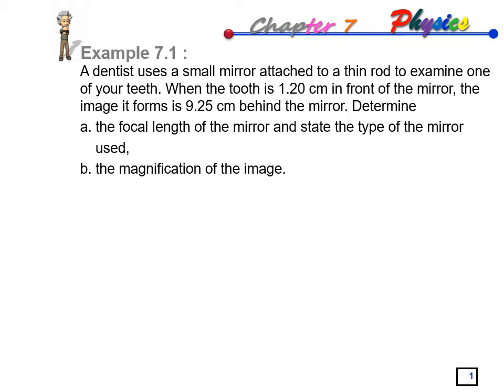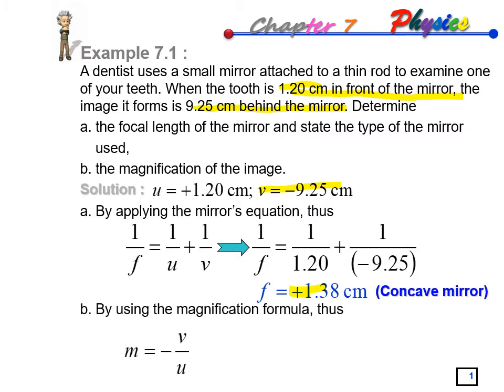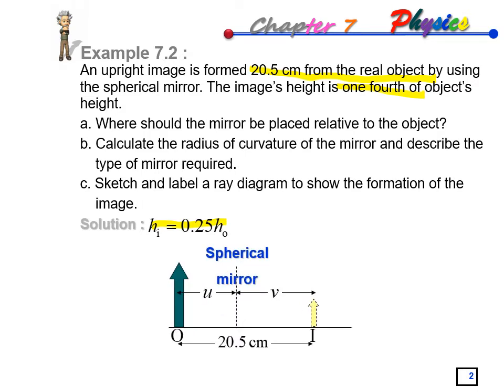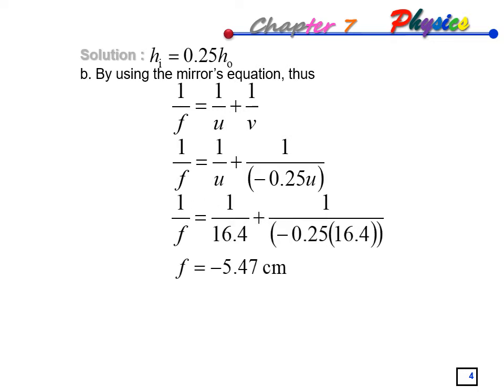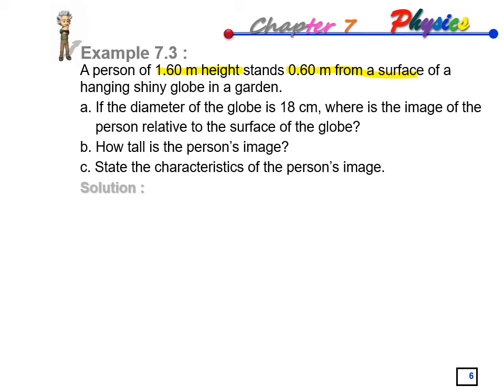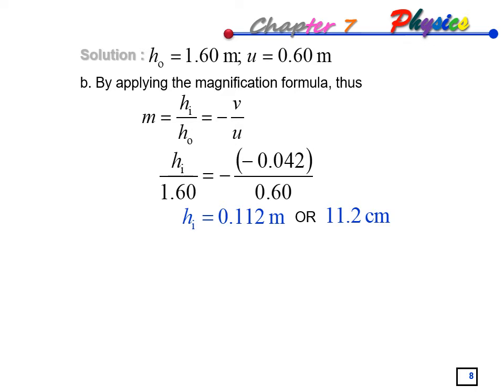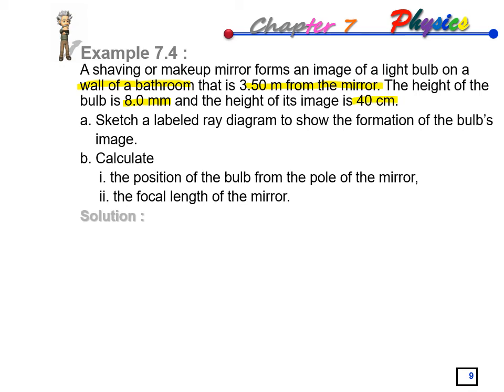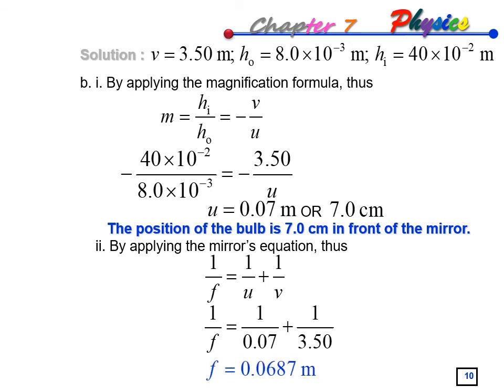Problem Solving Reflection at Curved Surface